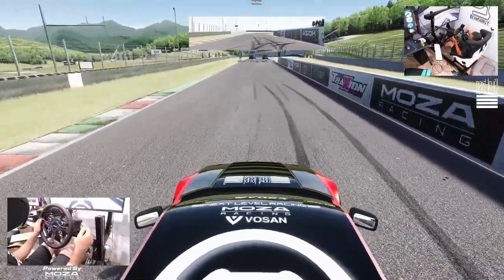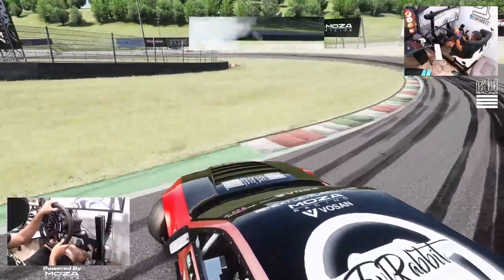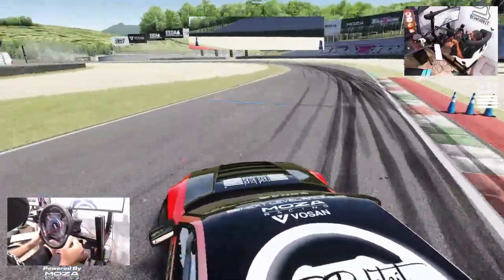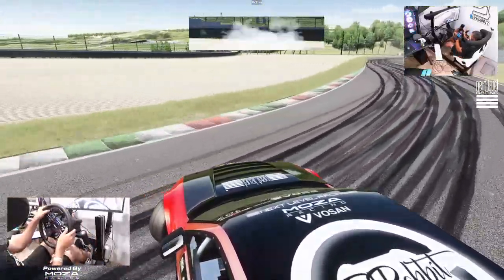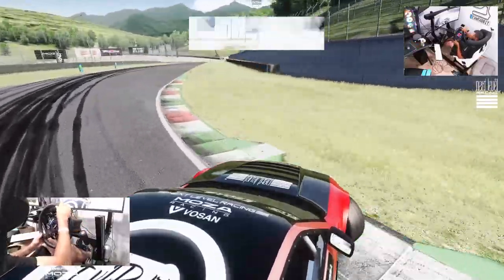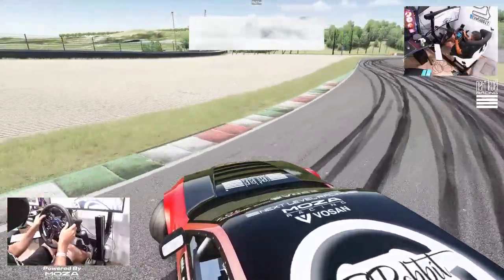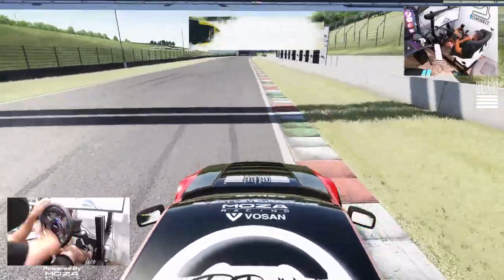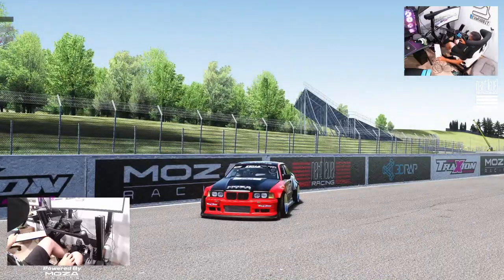ESDA Mugello Round 4 - First testing session - MOZA R9 - Next Level Racing GT Elite